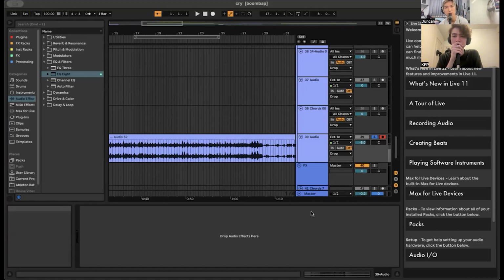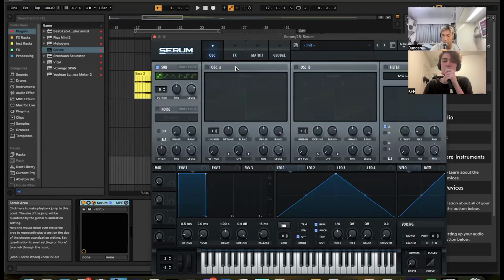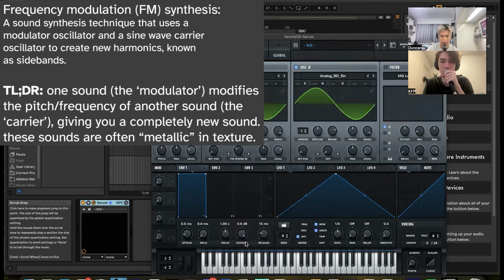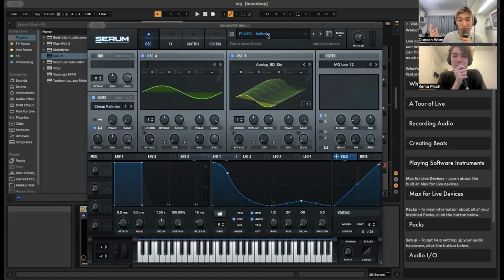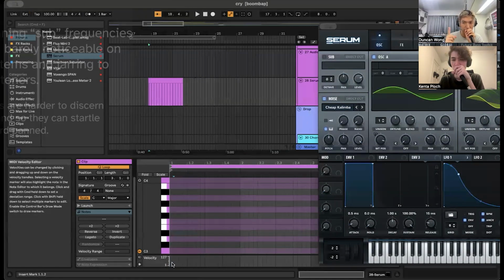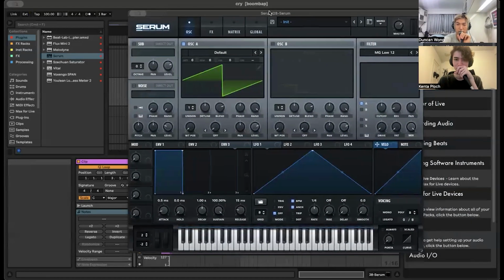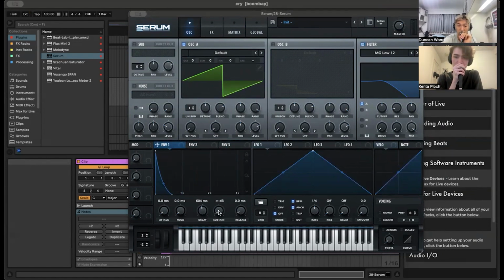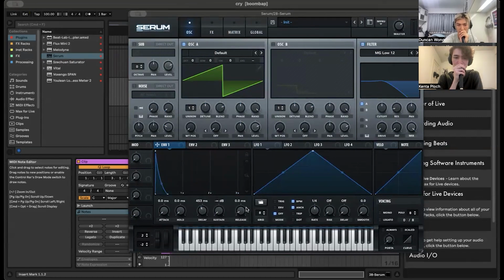Loopstation Sound Design Masterclass (ft. @KFPloop )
This was the prize for the most recent Newfie's Kitchen winner!!!

Big big shoutout to the legend  @NewfieBBX  !!

Video Editing:  @mallpk